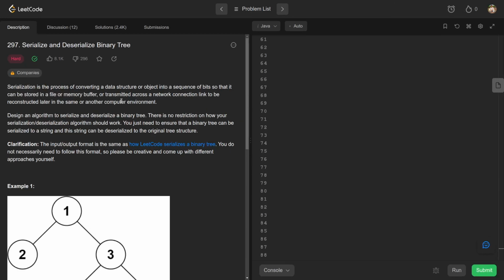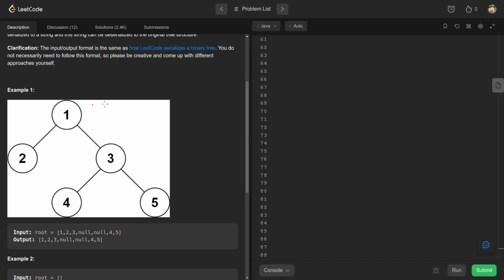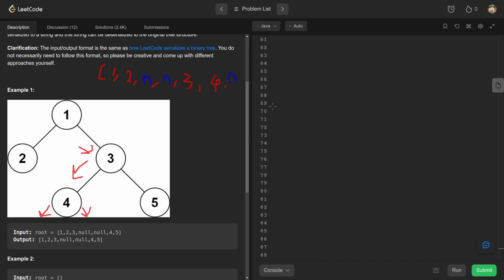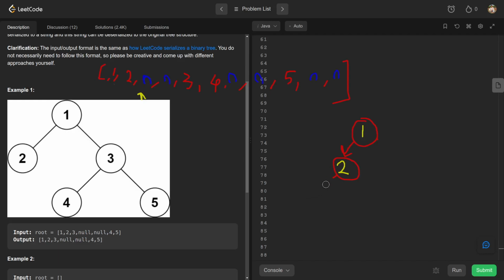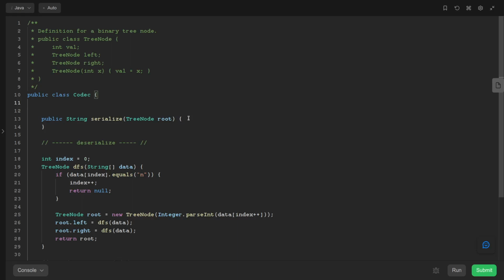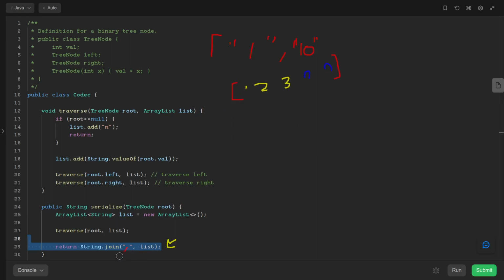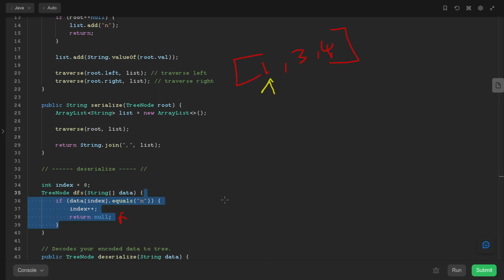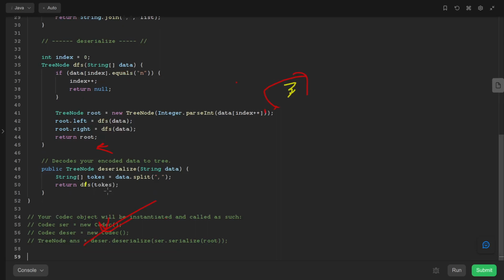Serialize and Deserialize Binary Tree | JAVA